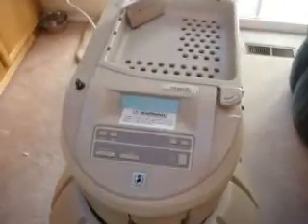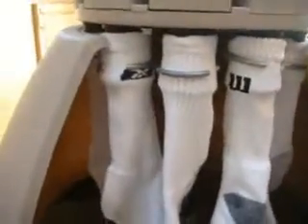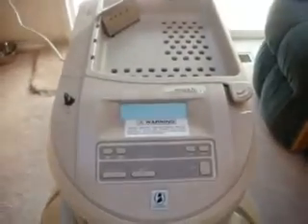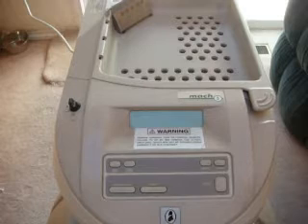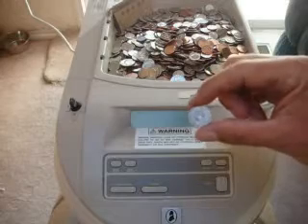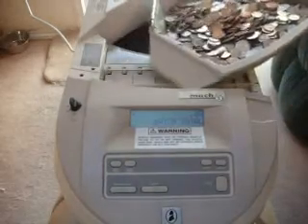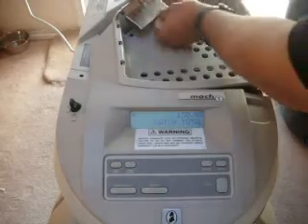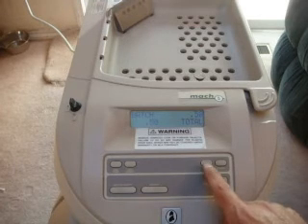De La Ru Mach 5 Coin Sorter and Counter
This is a commerial grade coin counter and sorter I am selling on ebay.  Please do a search for "mach 5 coin counter" on ebay, and make sure the seller is kmgcmk.

Note:  As of April 8, 2010 I have yet to list it on ebay.  I need to find a good way to ship this if it sells.  If anyone is interested in buying it and picking it up, the first $1000 takes it.